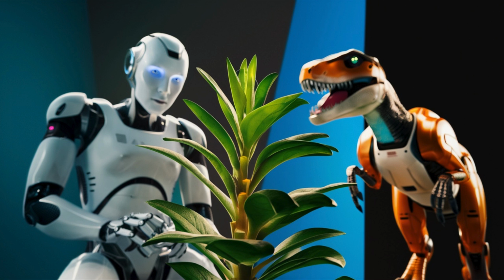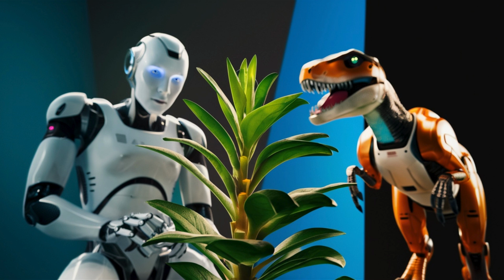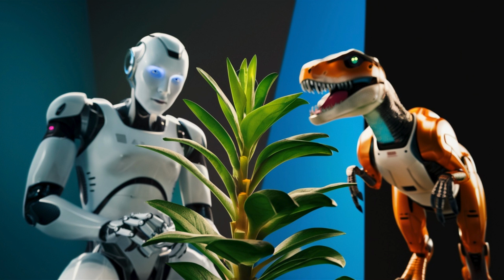Robots Should Learn From Plants If They Want to Survive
In this thought-provoking journey, we explore the fascinating concept of how robots could learn vital survival strategies from the natural world, particularly from plants. As technology advances, understanding the resilience and adaptability of plants can offer crucial insights into robotics design and functionality. Discover how plants thrive in diverse environments, their unique ways of responding to challenges, and the lessons that robotic engineers can apply to create more efficient and sustainable machines. Join us on this journey where nature meets technology, and find out why the future of robotics might just depend on the wisdom of the botanical kingdom.